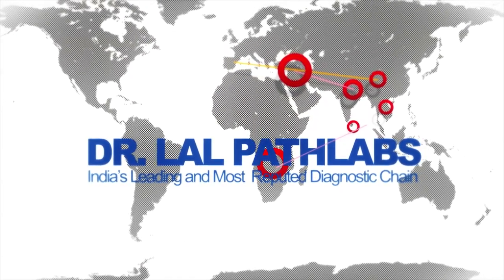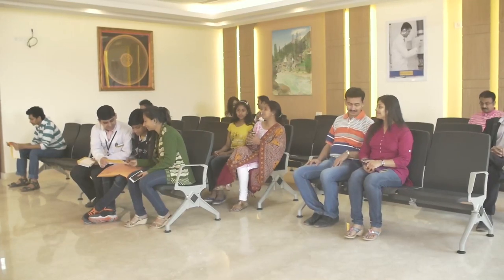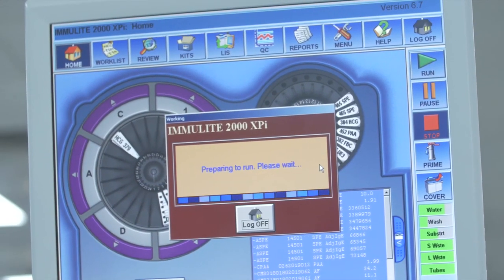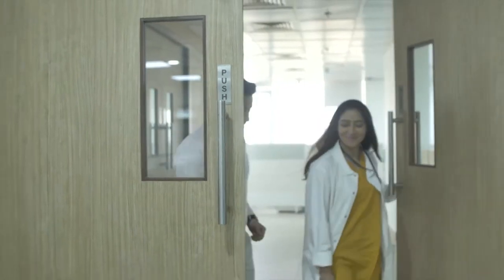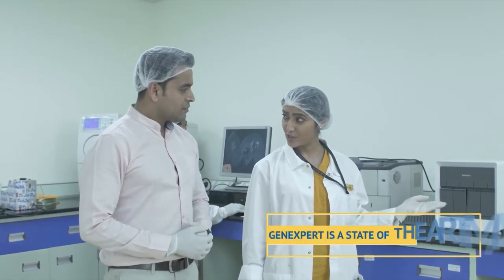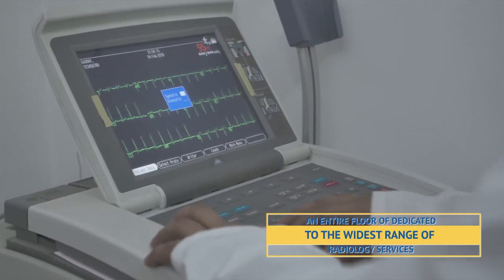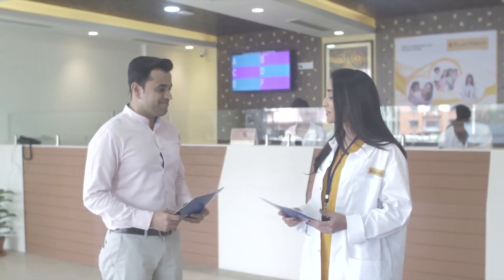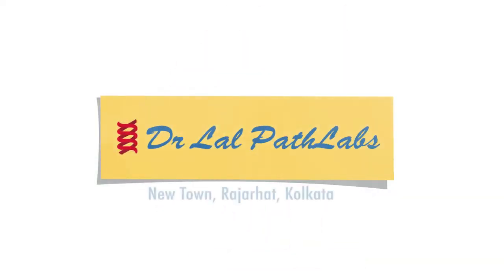Dr. Lal Path Lab Corporate Film